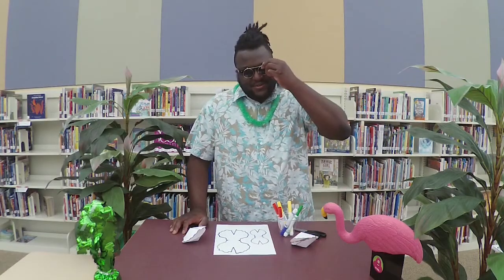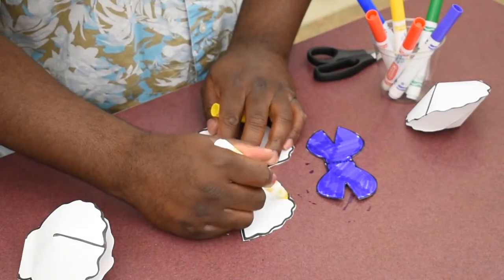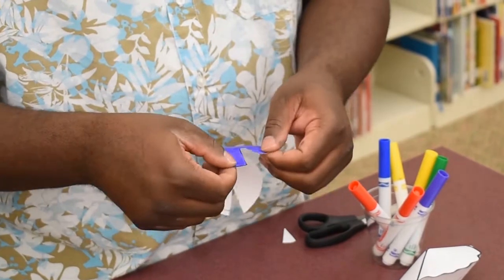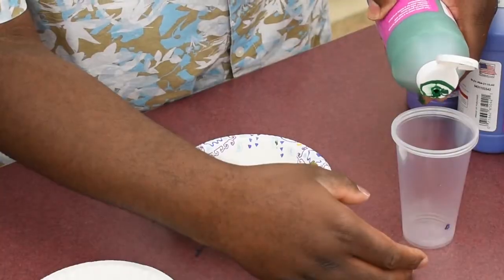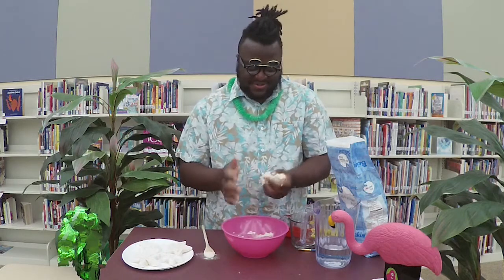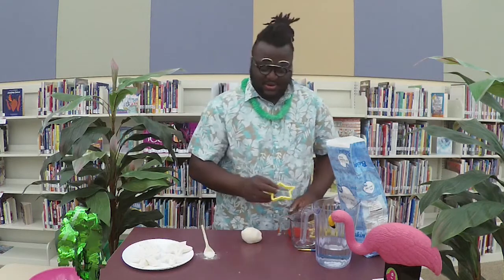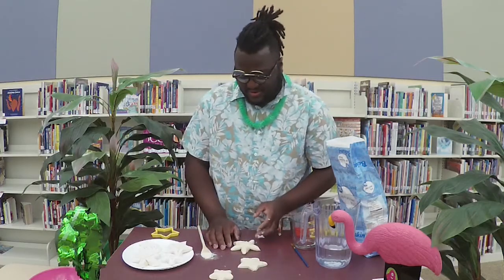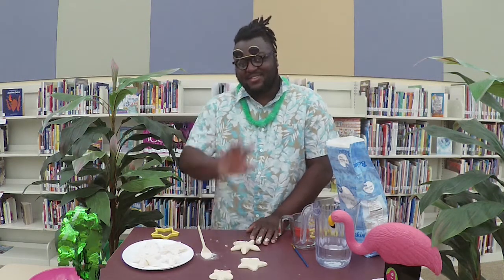Camp SPL Family Friday: Beach Art Party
Let's get in the beach zone! In this edition of Family Fridays, Mr. Cory leads participants through beach-themed art projects. We'll make paper clams, a paint pour sea shell and salt dough star fish. You can reserve a Virtual2Go Pack online (limited number available) to get some of the supplies needed

Materials needed:
- Paper
- Markers
- Scissors
- Glue stick
- Sea shell
- Paper bowl (or small cardboard box)
- Plastic or paper cup
- Multiple colors of washable tempera paint
- Mixing bowl
- Mixing spoon or spatula
- Measuring cup
- Salt
- Flour
- Water
- Star cookie cutter (optional)
- Paint brush, pencil or other tool for poking holes

Learn more about our Camp SPL Summer Reading Challenge and Camp SPL virtual family events